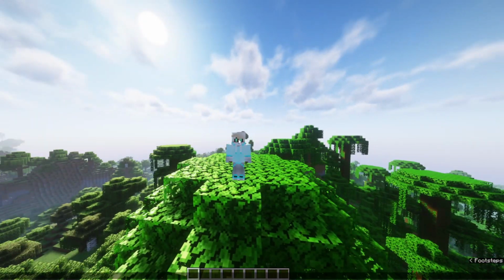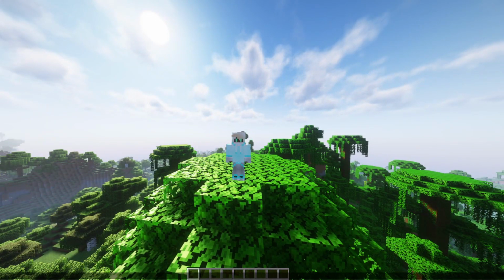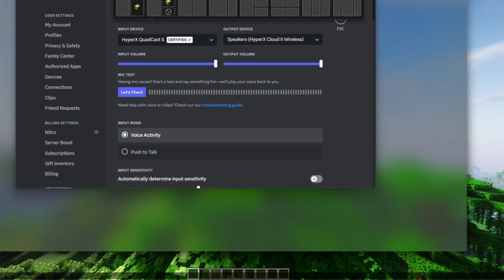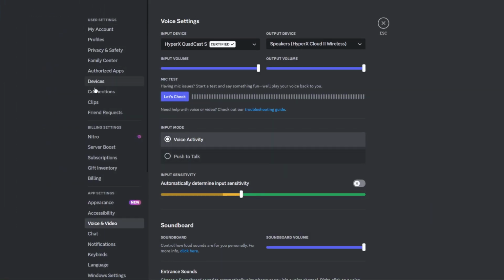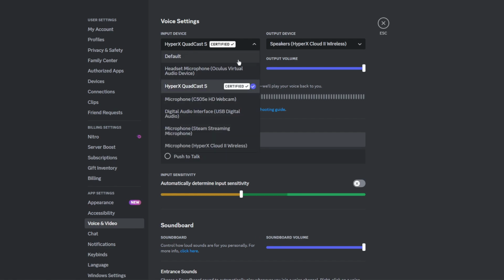How to fix bad microphone quality in Discord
Timestamps:

0:00 Before & After
0:11 Intro
0:20 Voice & Video Settings
1:03 Echo Cancellation
1:19 Outro

Script:

Here's a quick before and after:

In this video, I will show you how to improve your mic quality in Discord.
Go to settings, in the bottom left, and click on Voice & Video.
Scroll until you find Advanced, and turn off "Echo Cancellation".
The end.